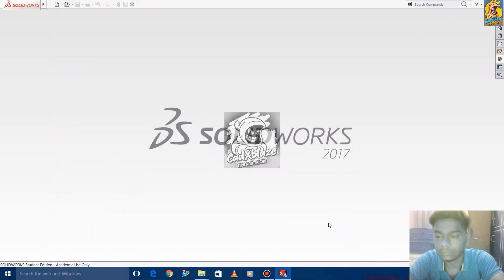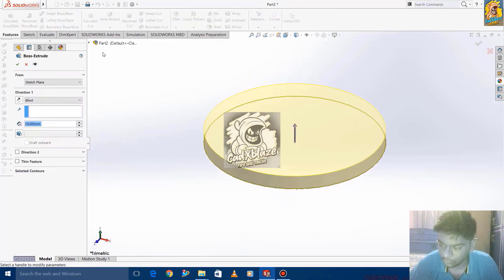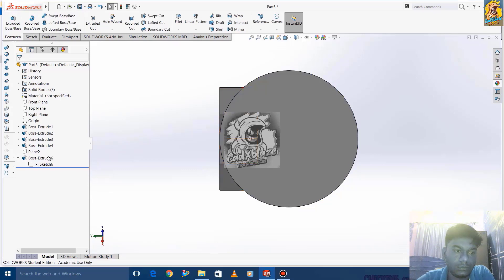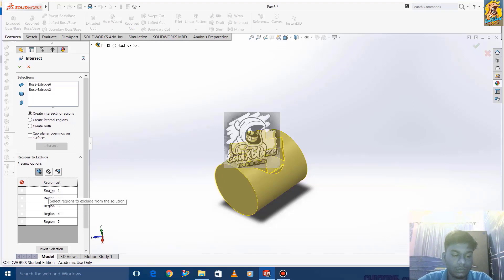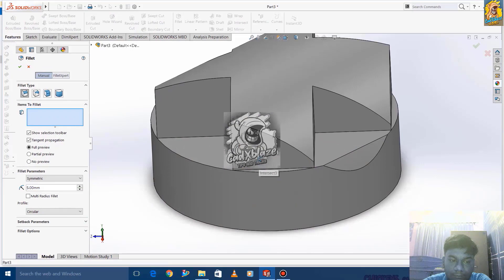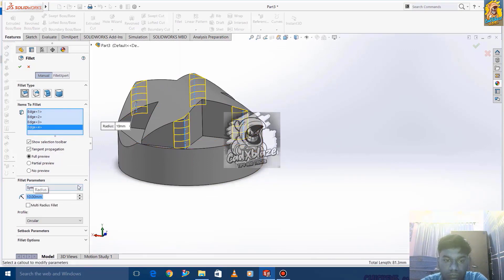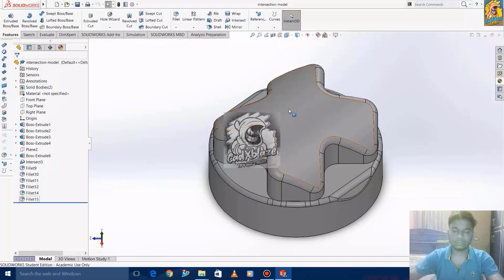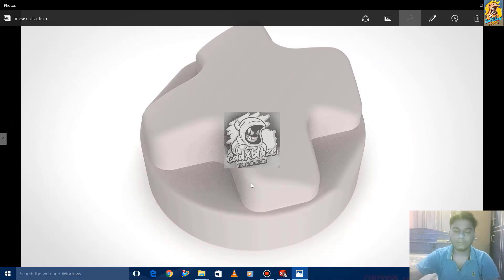SOLIDWORKS - INTERSECTION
Creates a 3D solid with INTERSECT you can create a 3D solid from the common volume of two or more existing 3D solids.